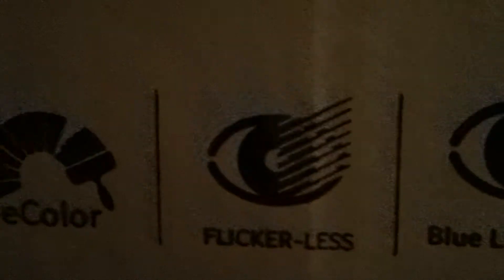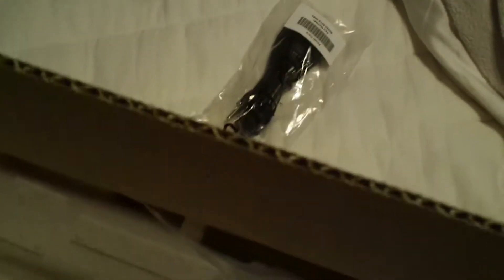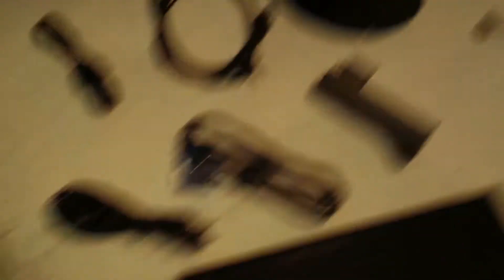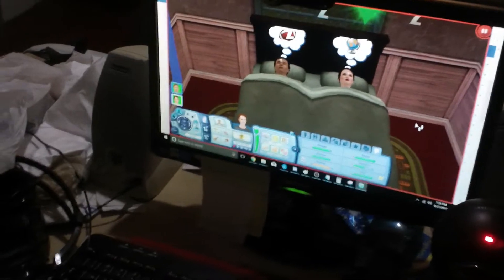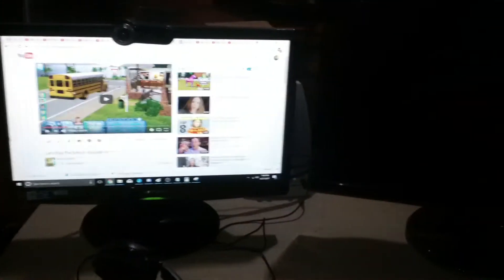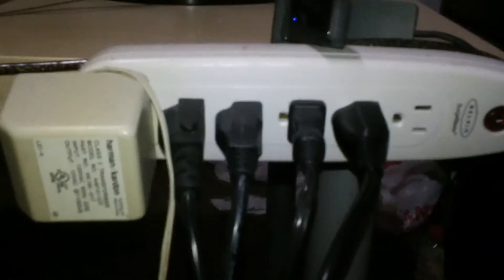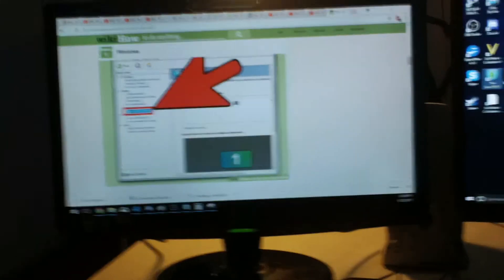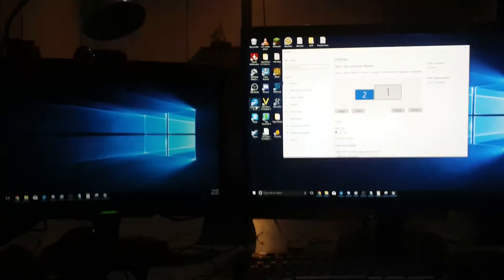1080p Monitor Unboxing and Setup!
I've taken a great leap forward with a new 1080p monitor! To celebrate, this video is presented in 1080p, a probable first for my channel. (It's not really 60fps though).